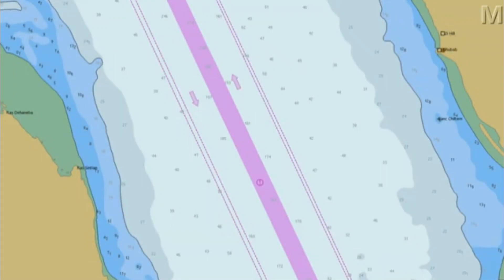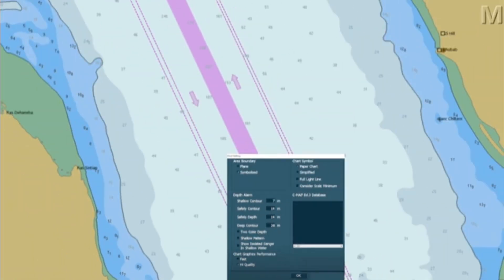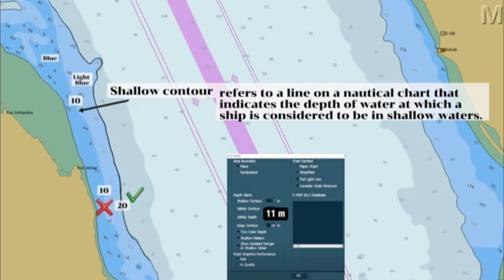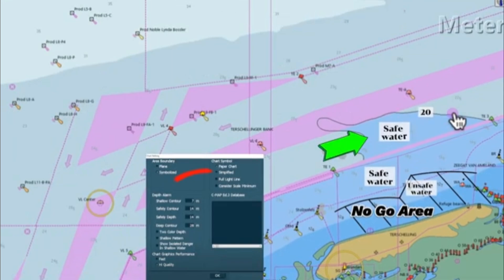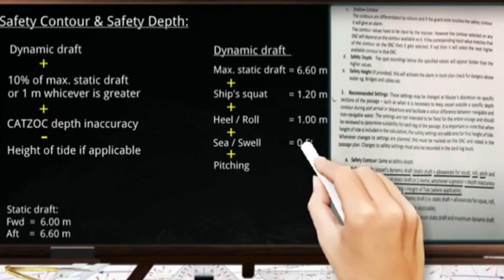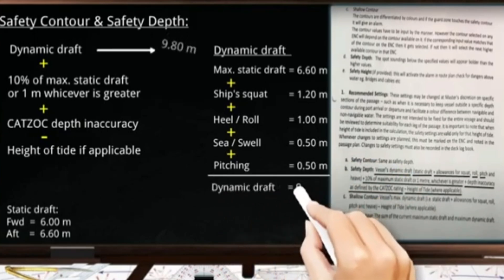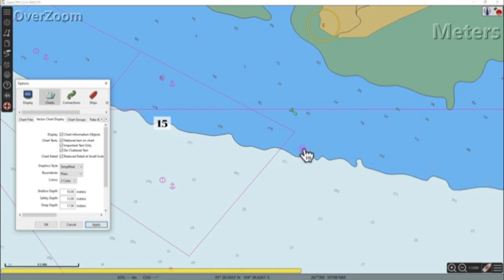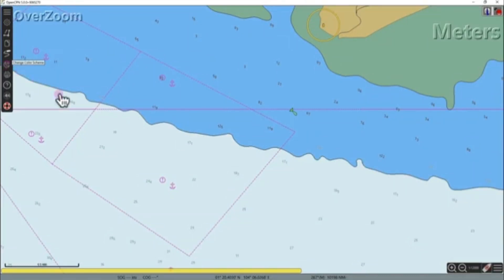Guide to Setting Safety Parameters: Shallow, Safety, and Deep Contours Explained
This video serves only as a guide or reference for determining and setting safety parameters. It shows a complete guide on how to determine shallow contours, safety contours, safety depth, and deep contours. It explains the difference between safety contour and safety depth. Always follow the company procedures on how to determine those safety parameters. In Electronic Navigational Charts (ENCs), contours represent lines connecting points of equal depth or height in the water or on the sea floor. These contours provide a visual representation of the underwater terrain, helping mariners to understand the shape and characteristics of the seabed.